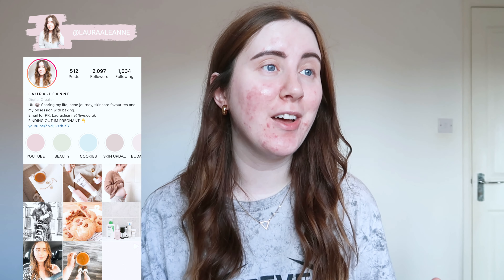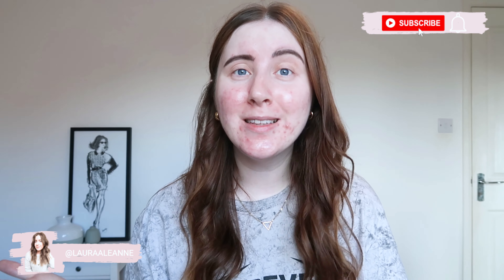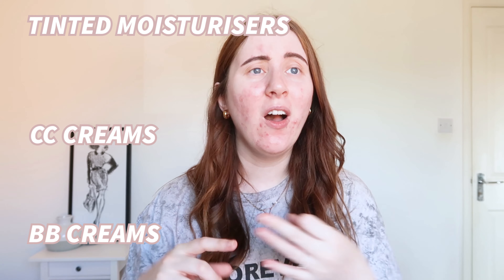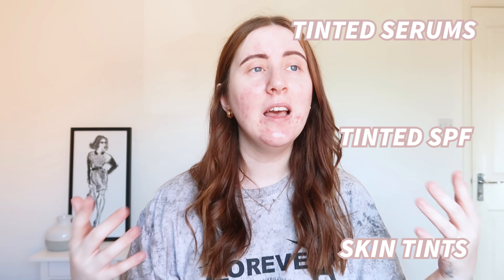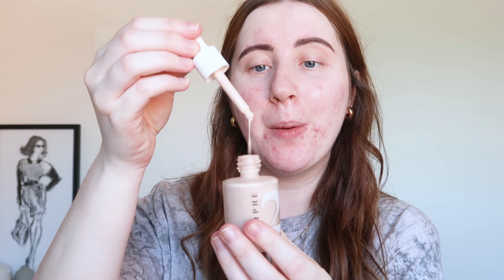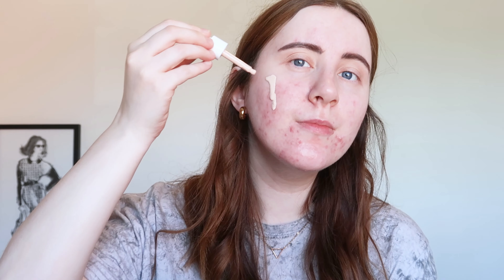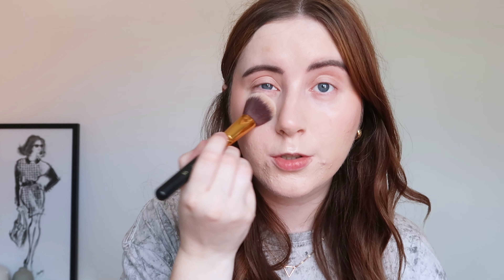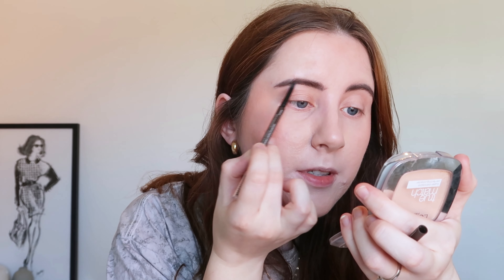The BEST Skin Tint For ACNE PRONE skin, PIGMENTATION + SCARRING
The BEST Skin Tint For ACNE-PRONE Skin, Pigmentation & Scarring. I have been on the hunt for the best tint over the past few months and I’m ready to share with you, my absolute favourite.

SOCIALS
Instagram.com/lauraaleanne